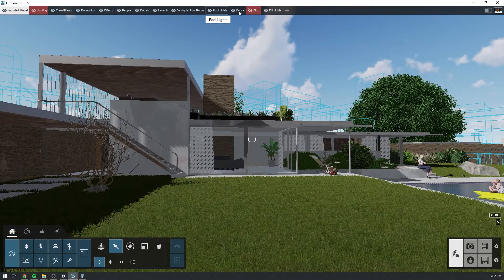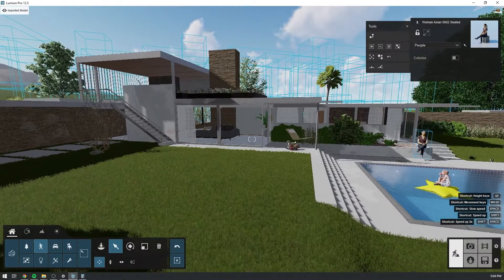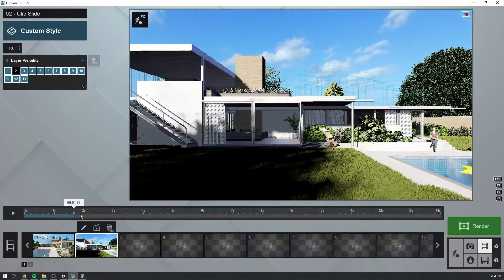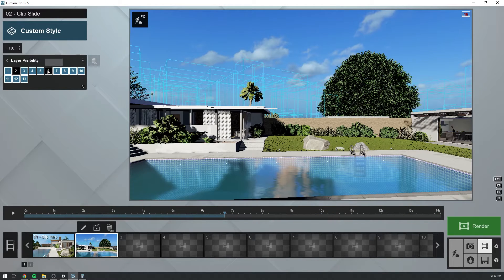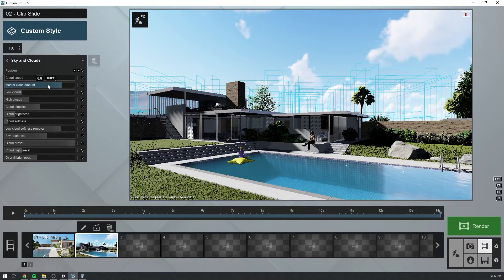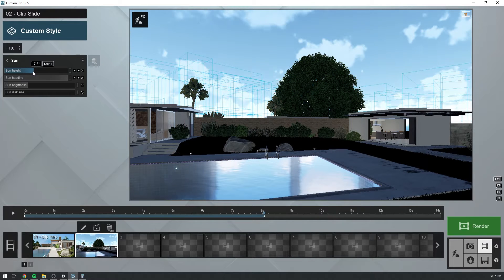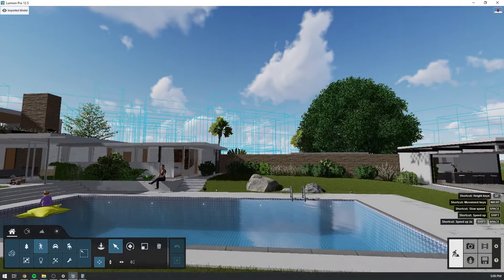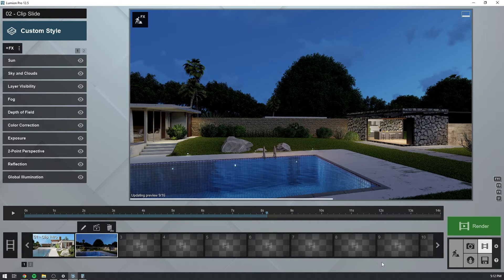Lumion 12.5 Tutorial: How to use the Layer Visibility effect for animations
Want to present your projects in the most creative way possible? Lumion’s Layer Visibility effect makes it easy.

You’re probably familiar with using Layers in Build mode to show and hide certain parts of a scene. But with the Layer Visibility effect, you can control them in Photo and Movie modes, too. By allowing specific Layers to be visible at set points throughout an animation, you can make characters exit the scene right on cue, and toys magically tidy themselves away.

Check out this tutorial to learn how to create an impactful time-lapse video that effectively demonstrates phasing.
Lumion is now available as a 1-Year and 3-Year Subscription!
Never miss an update. Upgrade to a Lumion Subscription at a more affordable price
New to Lumion?